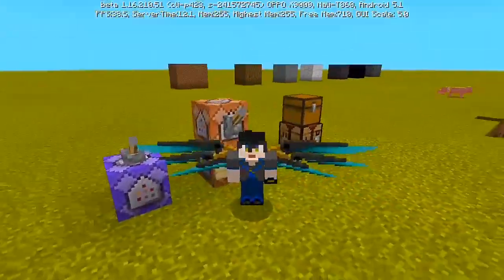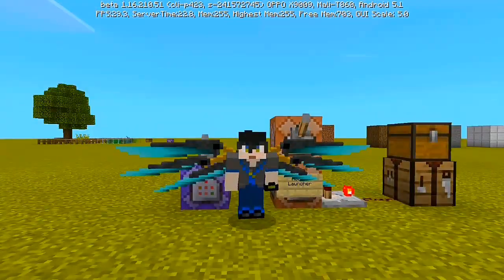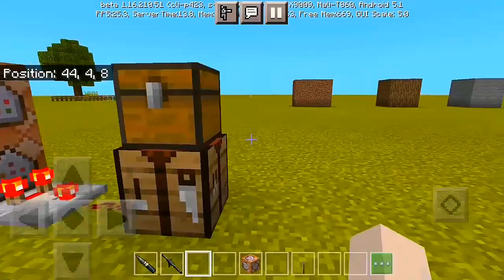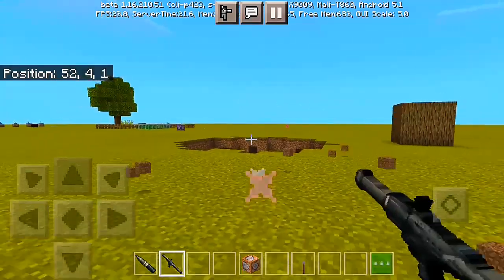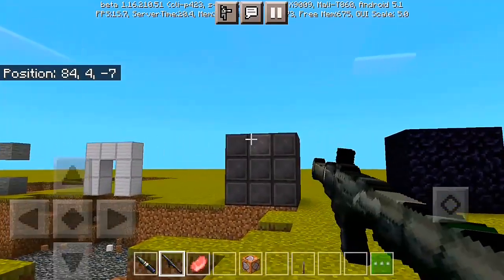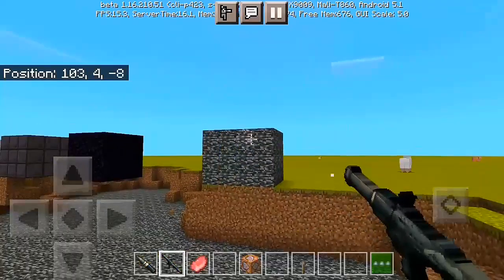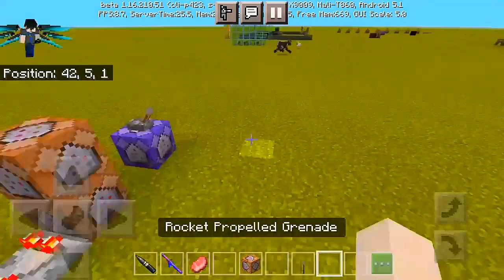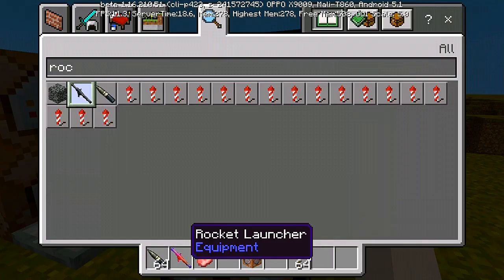How to get a Rocket Launcher in Minecraft using Command Block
🇵🇭✰⋆Filipino_Minecraft_Youtuber✰⋆🇵🇭

Support me...